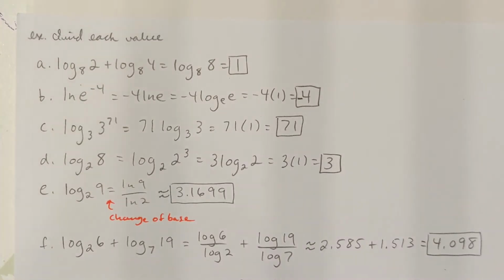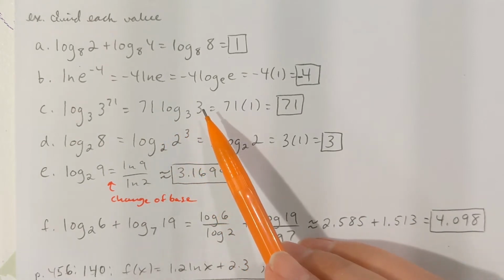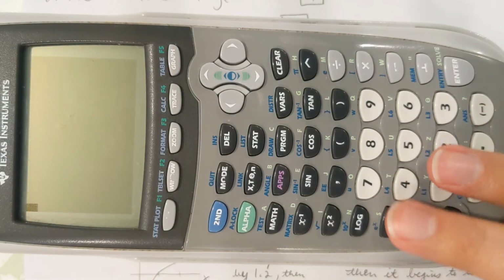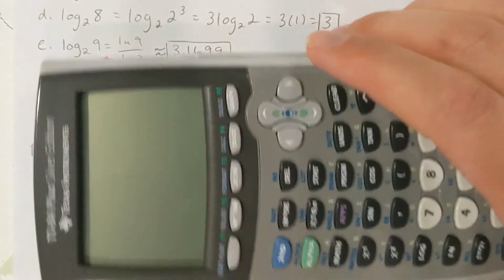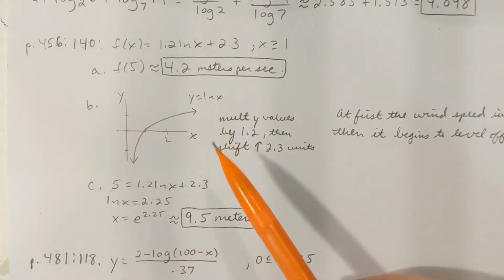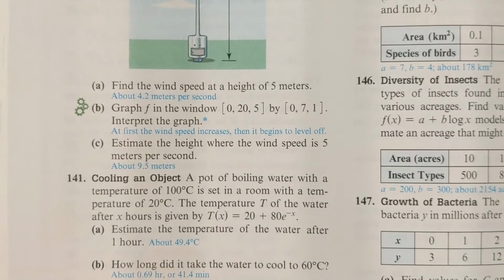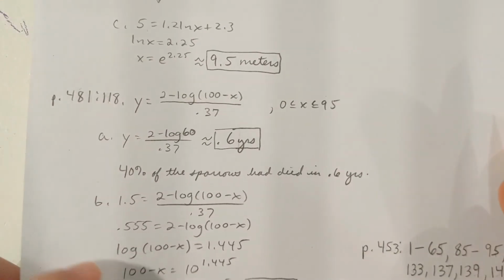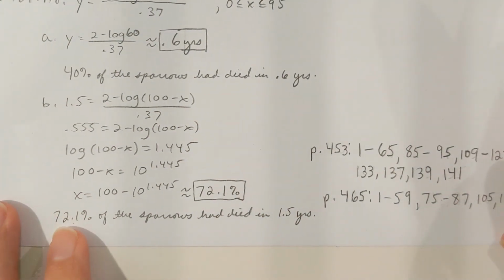Spielman 115 notes video #042